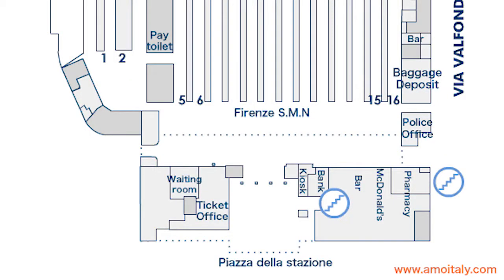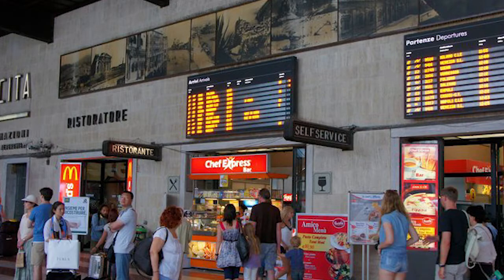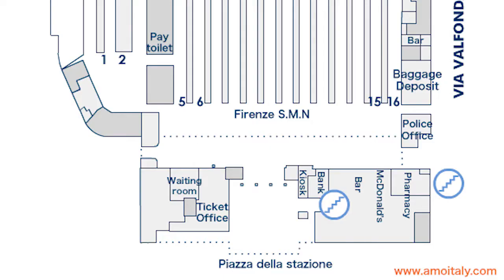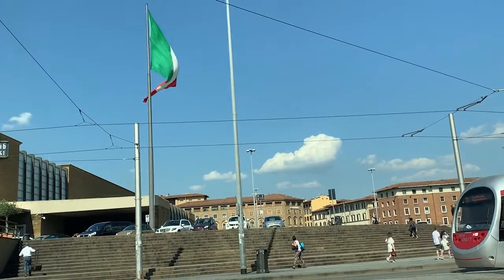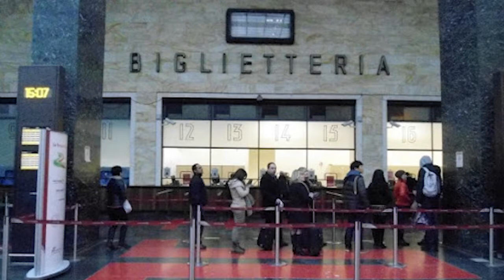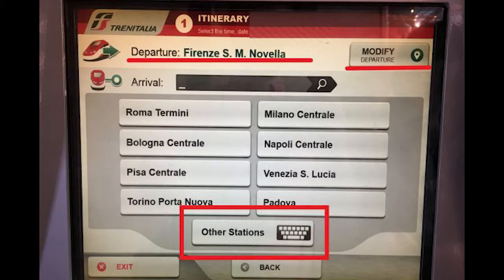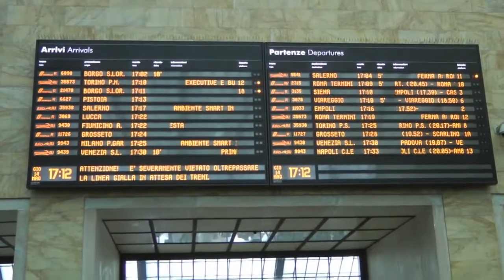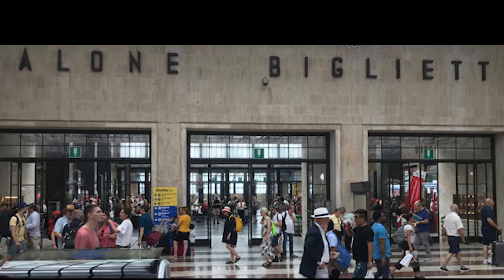FLORENCE SANTA MARIA NOVELLA TRAIN STATION - INFORMATION AND WALKTHROUGH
Welcome to the FLORENCE SANTA MARIA NOVELLA TRAIN STATION in Florence Italy. This video will provide information and a walkthough the train station. If you are looking for information regarding tickets, bag deposit, and train platform layouts then watch this video.

Firenze Santa Maria Novella (in English Florence Santa Maria Novella) or Stazione di Santa Maria Novella is a terminus railway station in Florence, Italy. The station is used by over 59 million people every year and is one of the busiest in Italy.

It is at the northern end of the Florence–Rome direttissima, which was completed on 26 May 1992 and the southern end of the Bologna–Florence Direttissima, opened on 22 April 1934. A new high speed line to Bologna opened on 13 December 2009. The station is also used by regional trains on lines connecting to Pisa, Livorno, Lucca, Viareggio, Bologna and Faenza.